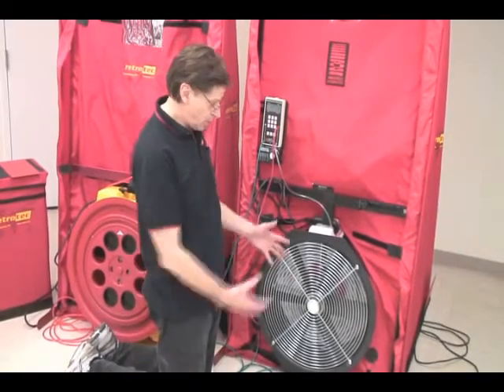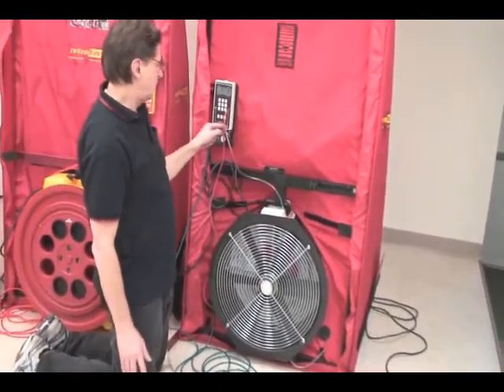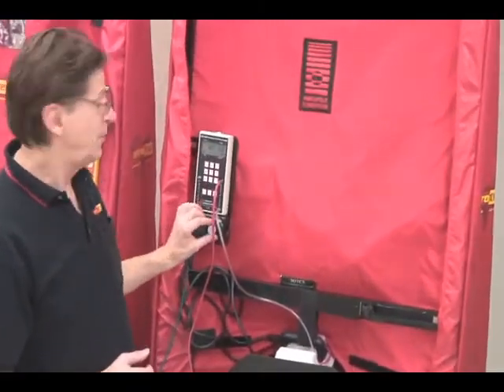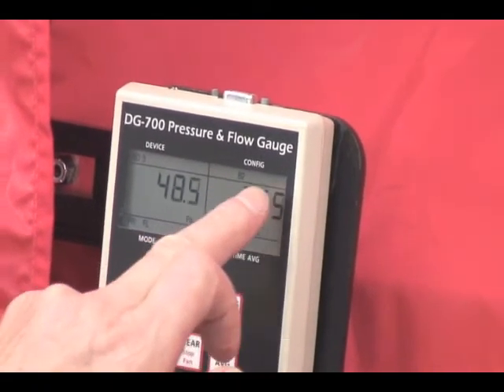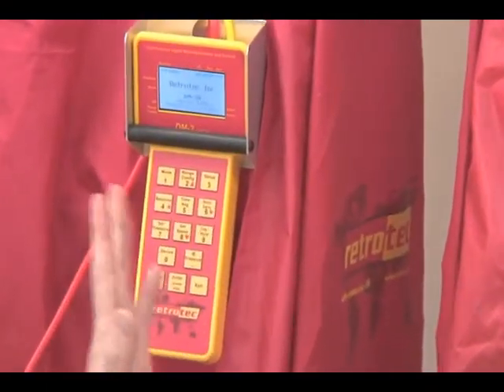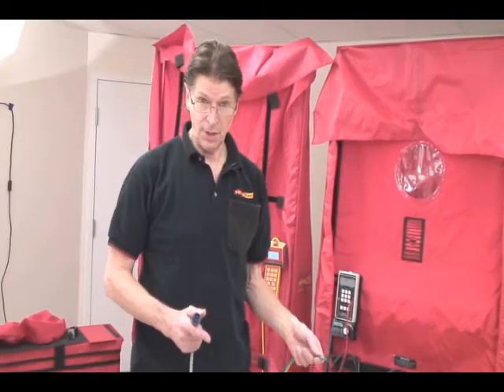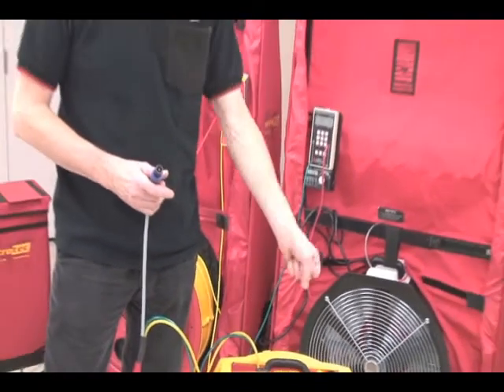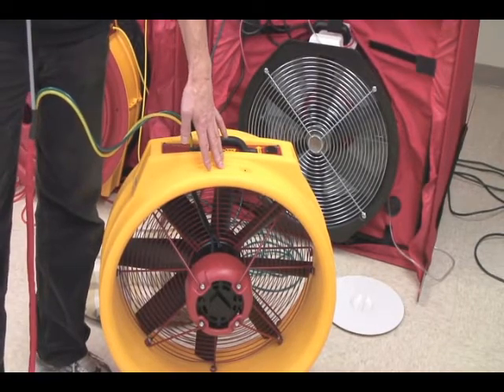Correct Tubing Connections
How to connect tubes to your gauge and blower door